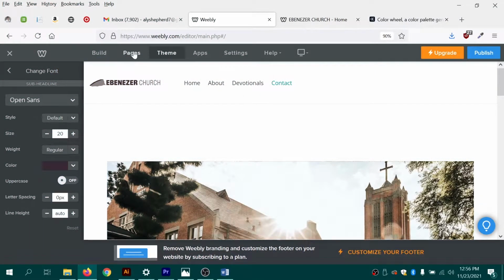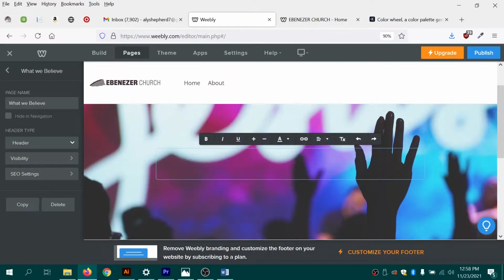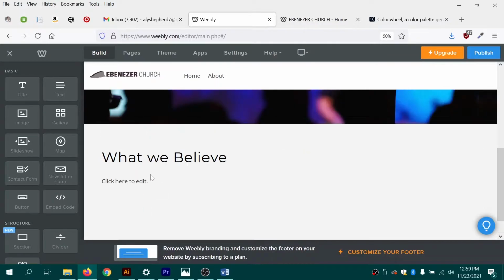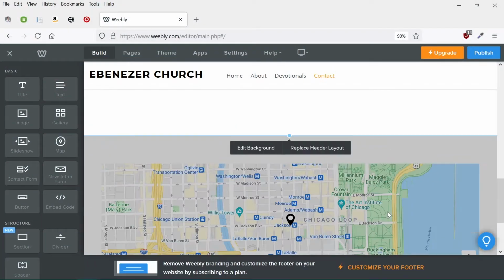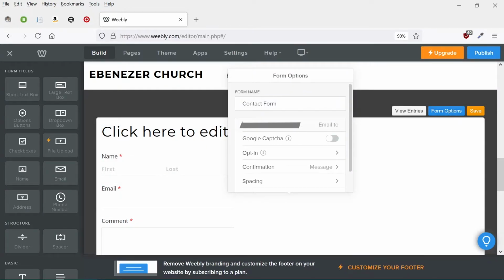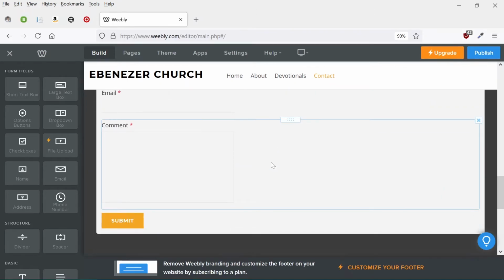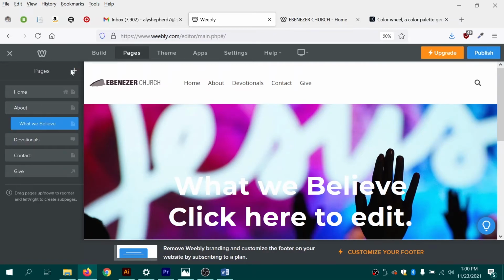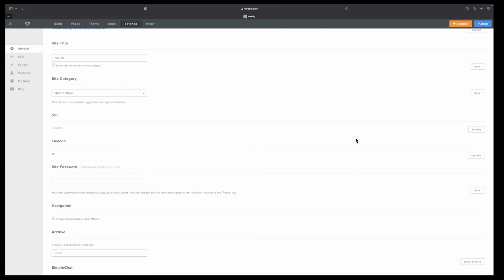How to make free website for your church using Weebly | Adding pages | Part 4B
This is the second part of the fourth video of the Series: “How to create a free website for your church using Weebly”. You can use these videos to learn how to make a website for your church, small business or nonprofit.

In this video we are going to work on the following pages: What we Believe, Add form to Contact Page, Donations and Enable SSL.

This video explains:
00:00 - Introduction
00:24 – Create What we Believe page
02:55 – Add form to Contact page
05:24 – Create a menu item that links to an external Donate page
06:22 – How to add SSL to Weebly

To learn more about my web design services visit my